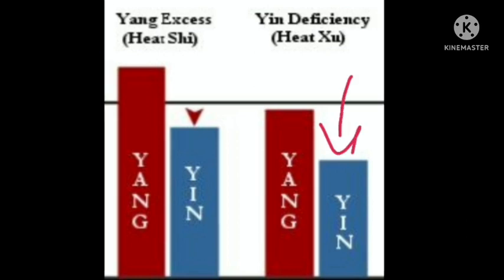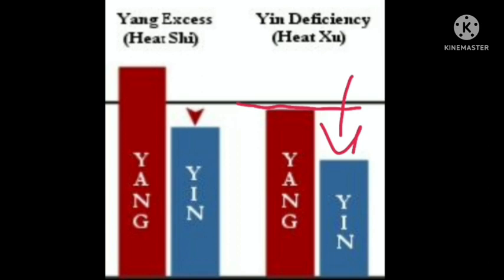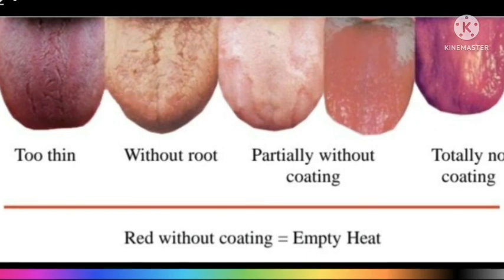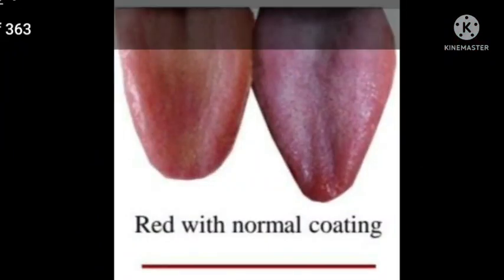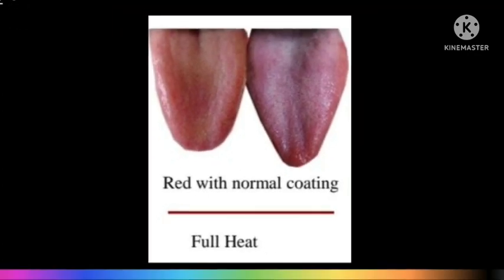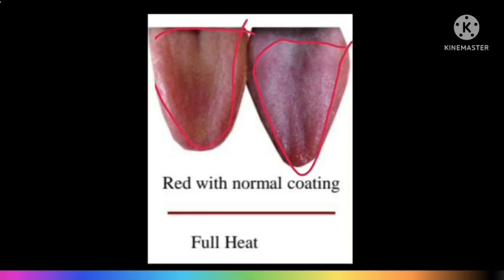Tongue Diagnosis: Identifying Empty and Full Heat Patterns for Holistic Health.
In traditional Chinese medicine (TCM), the tongue is considered a diagnostic tool that provides valuable information about a person's health. "Empty heat" and "full heat" are terms used to describe different patterns of heat in the body, as observed on the tongue.

Empty Heat: Empty heat refers to heat that arises from a deficiency of Yin, which represents the cooling, nourishing, and moistening aspects of the body. When Yin is deficient, there may be a relative excess of Yang, leading to symptoms of heat. On the tongue, signs of empty heat might include a red tongue body with little or no coating, or a tongue that appears dry and lacking in moisture. Other symptoms of empty heat may include night sweats, hot flashes, dry mouth and throat, thirst, insomnia, and feeling flushed.

Full Heat: Full heat, on the other hand, typically refers to an excess pattern of heat in the body. This could be due to factors such as inflammation, infection, or an accumulation of pathogenic heat. On the tongue, signs of full heat might include a red tongue body with a thick, yellow coating, or a tongue that appears swollen and inflamed. Other symptoms of full heat may include fever, thirst with a preference for cold drinks, irritability, constipation, dark urine, and a rapid pulse.